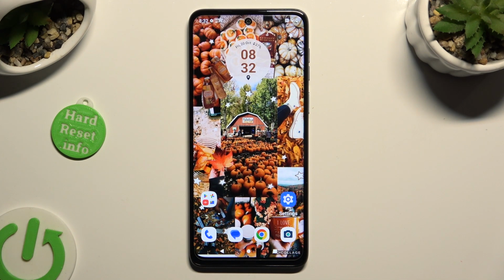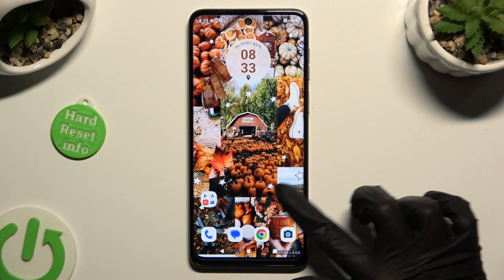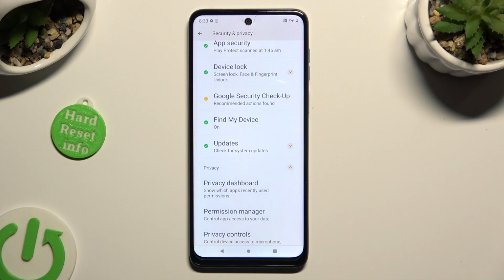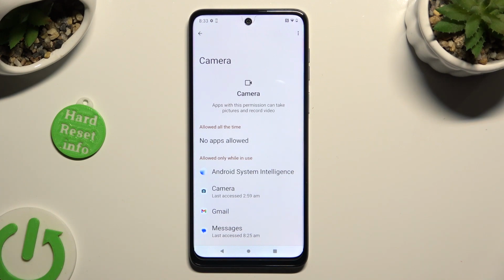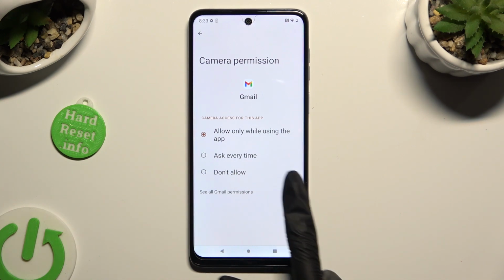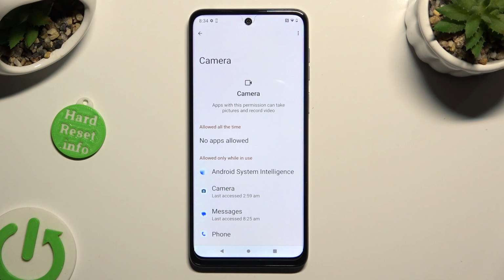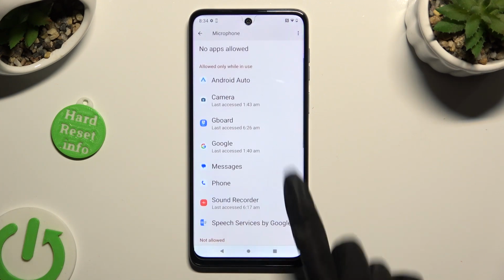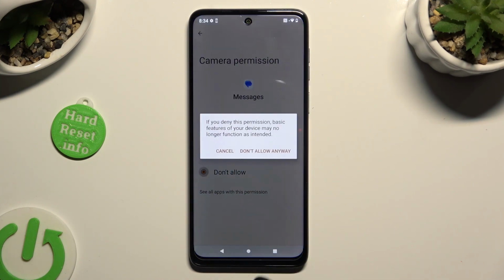How To Change Apps Permissions In Motorola G54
Take control of your privacy on the Motorola G54 by learning how to change app permissions. In this tutorial, we guide you through the steps to customize the permissions granted to your apps, ensuring a secure and personalized user experience. Watch now to discover how to manage app permissions on your Motorola G54.

How do I change app permissions on my Motorola G54?
Where can I find the app permission settings within the device interface?
Why would I want to change app permissions on the Motorola G54?
Can I customize individual permissions for each app installed on the device?
What should I do if the option to change app permissions is not visible or accessible?